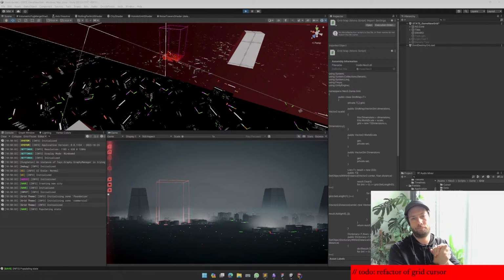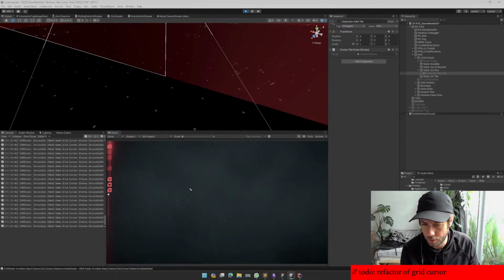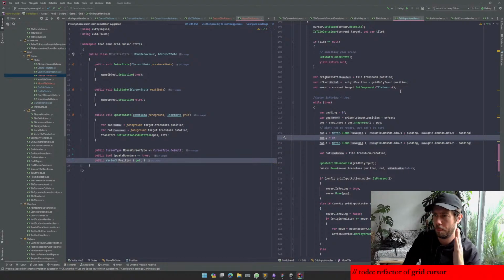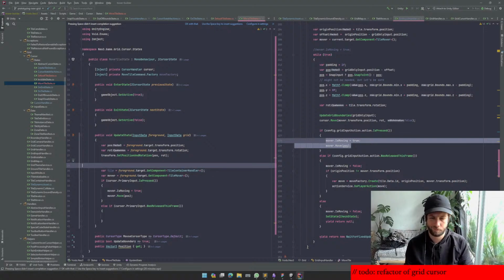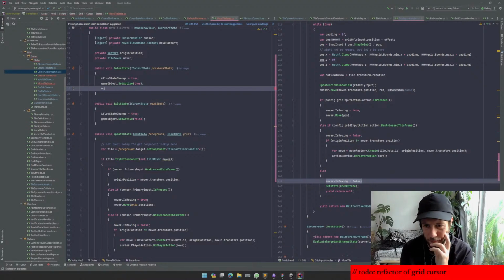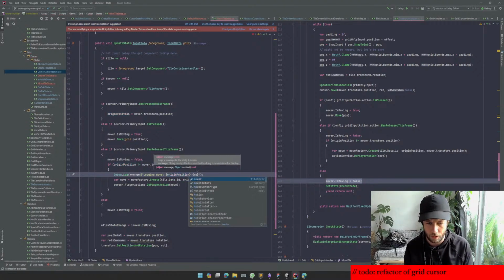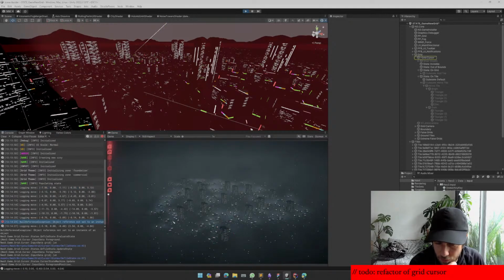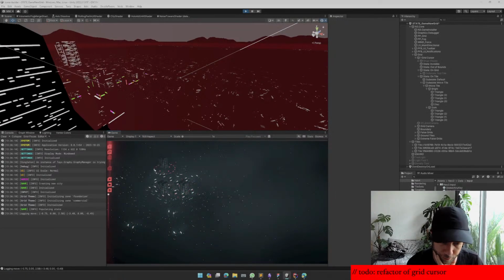Rainy chilldev stream 🕹️ Unity C# !game !discord